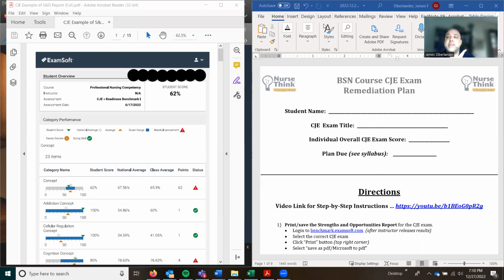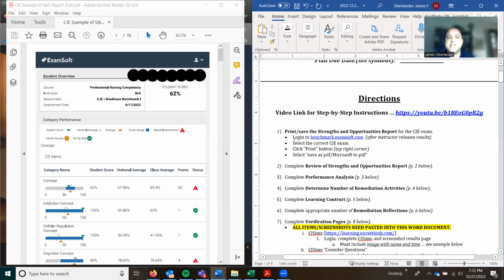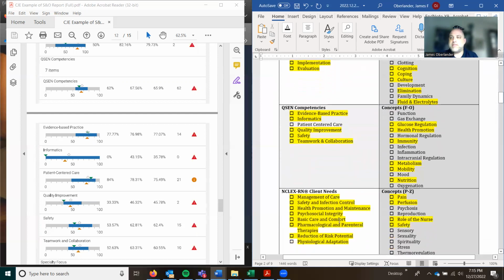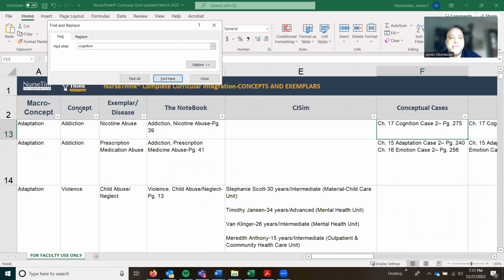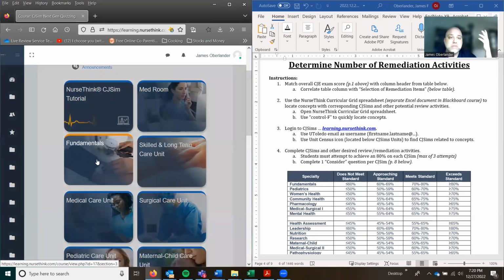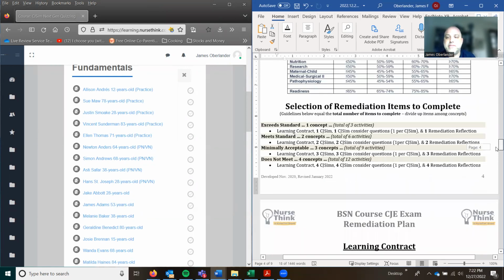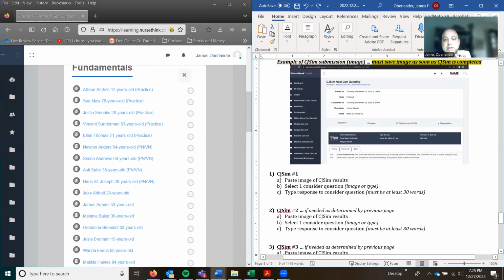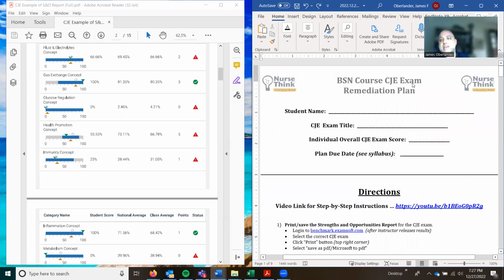UT-BSN Course CJE Exam Remediation Plan (step-by-step directions)